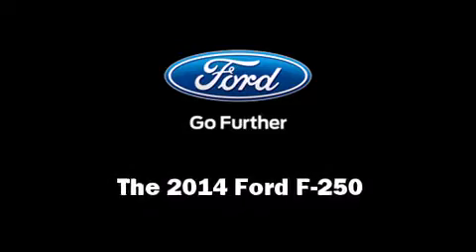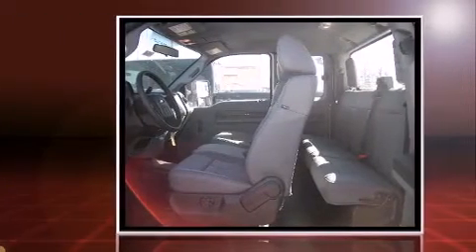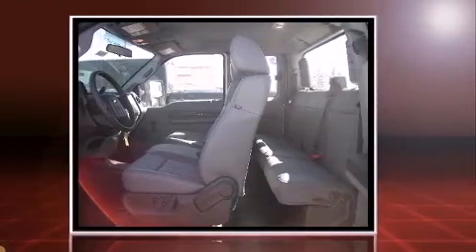2014 Ford F-250 XL in Fort Wayne, IN 46805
Bob Thomas Ford Lincoln North
310 W. Coliseum Blvd

Step into the 2014 Ford F-250. Smooth gearshifts are achieved thanks to the powerful 8 cylinder engine, and for added security, dynamic Stability Control supplements the drivetrain. All of the premium features expected of a Ford are offered, including: variably intermittent wipers, a rear step bumper, air conditioning, tilt and telescoping steering wheel, an overhead console, a trailer hitch, and a split folding rear seat. Side curtain airbags deploy in extreme circumstances, shielding you and your passengers from collision forces. We have a skilled and knowledgeable sales staff with many years of experience satisfying our customers needs. We'd be happy to answer any questions that you may have. Come on in and take a test drive!